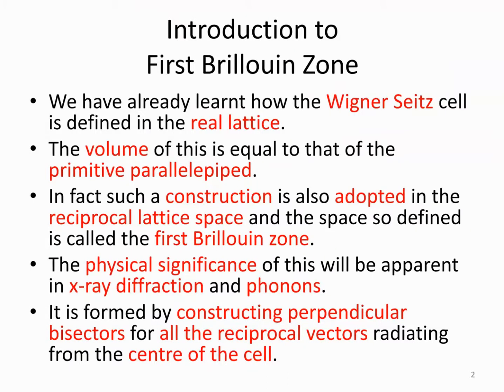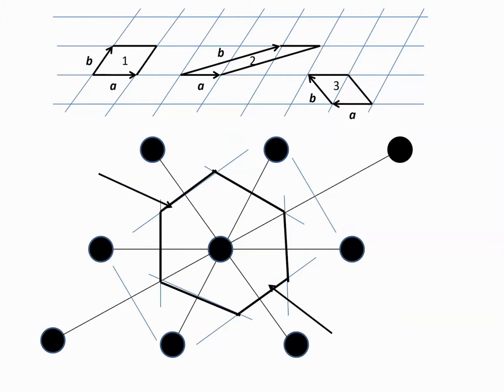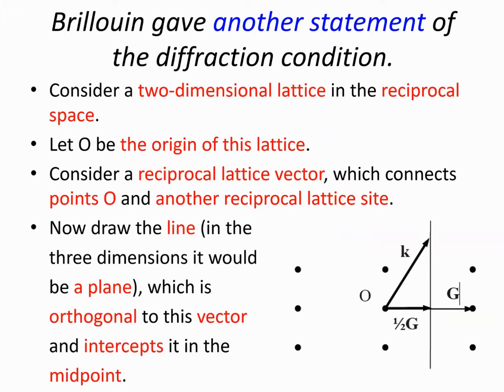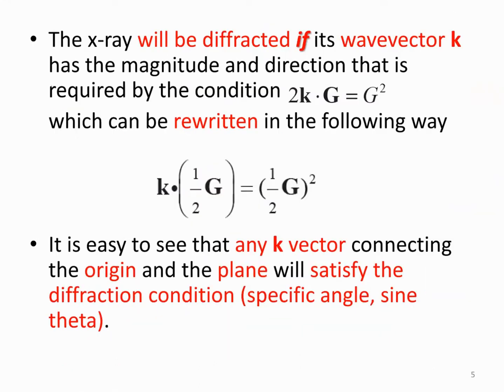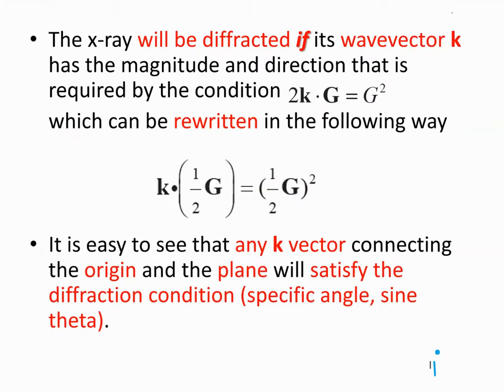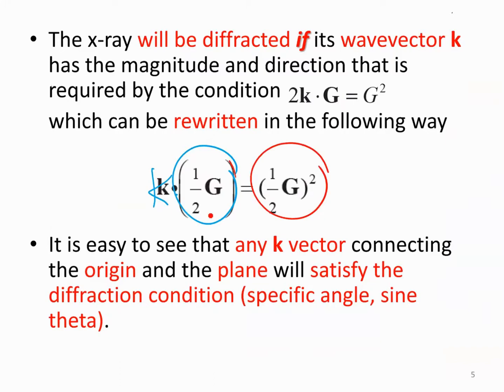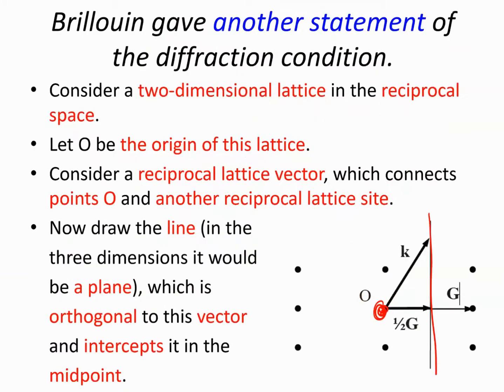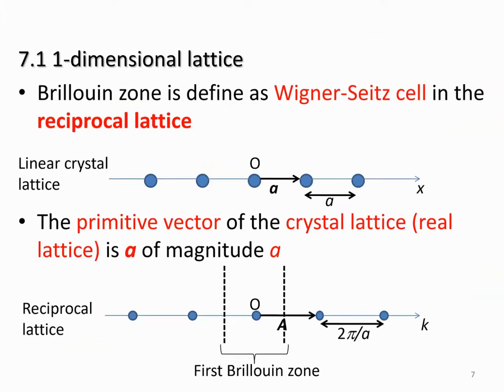ZCT307 Chapter7 Part1